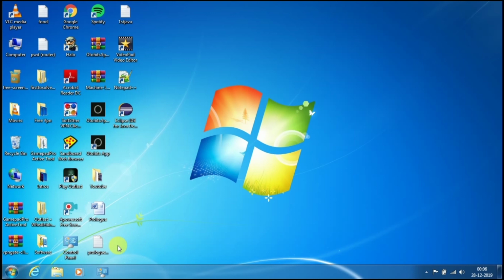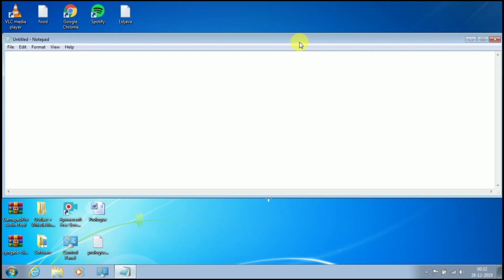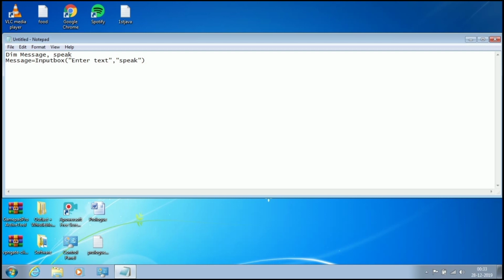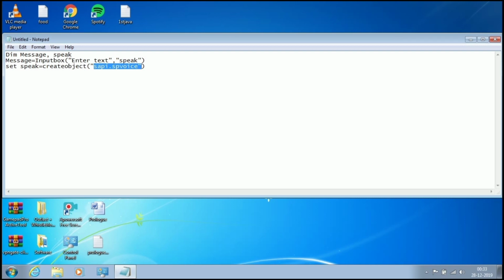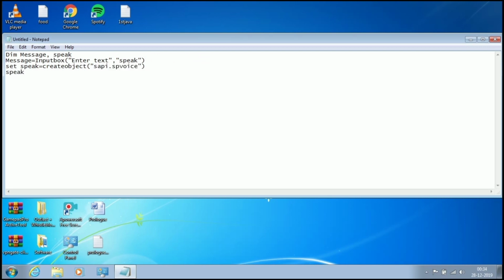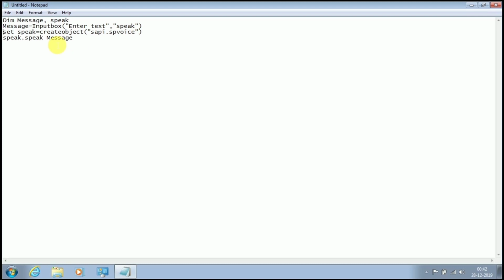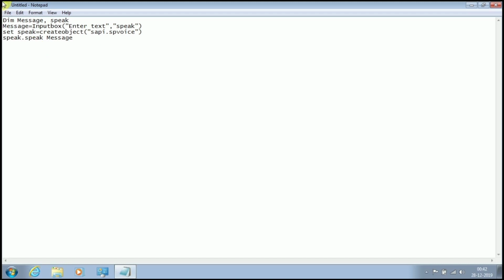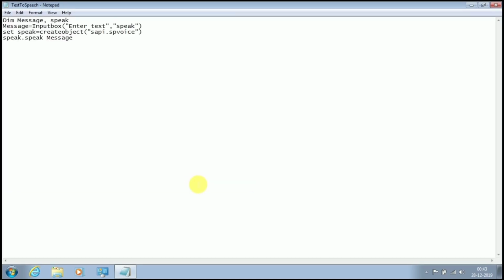Tips & Tricks: How to make your computer speak what you type-आपका टाइप किया हुआ पढ़ेगा कंप्यूटर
Make your computer speak what you type-आपका टाइप किया हुआ पढ़ेगा कंप्यूटर